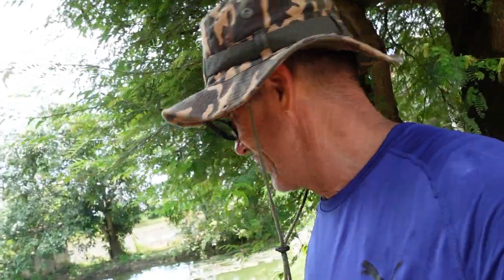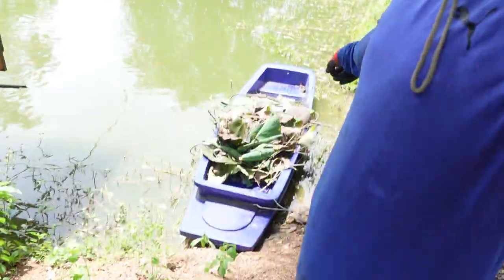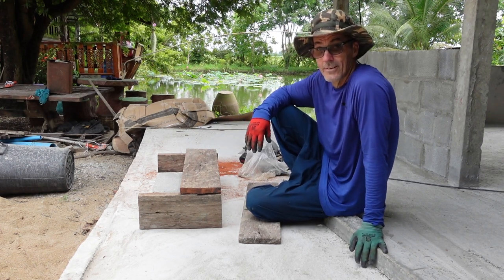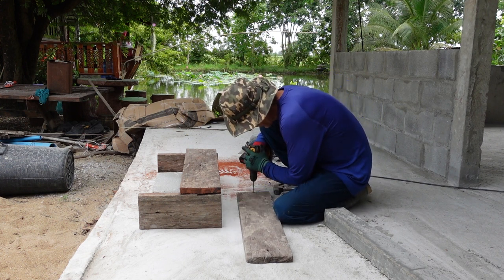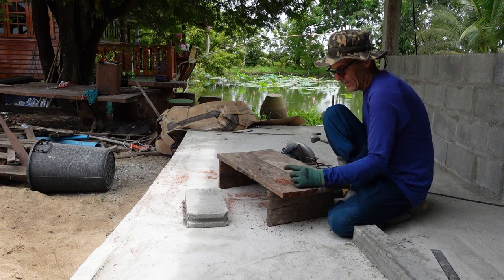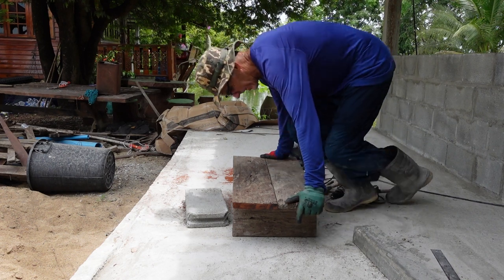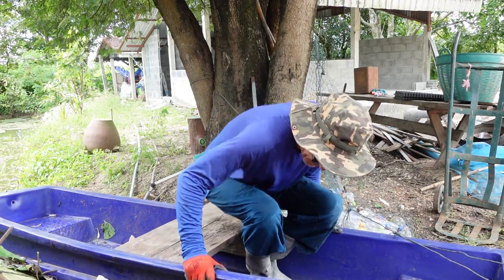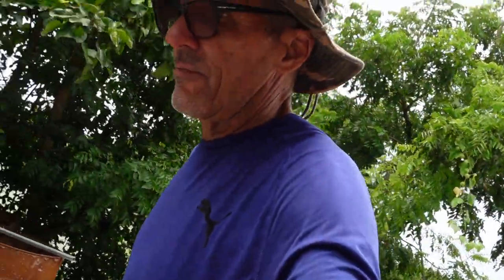EP127 A Boat Bench Build, Harvesting Banana, and Culling the Lotus's!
In this video I build a small bench seat/table for the pond boat and catch myself making a mistake, but redemption is around the corner...I also take to task clearing out a large quantity of the lotus plants floating in the pond as they are getting to the point of being invasive...I also get to harvest some more bananas!